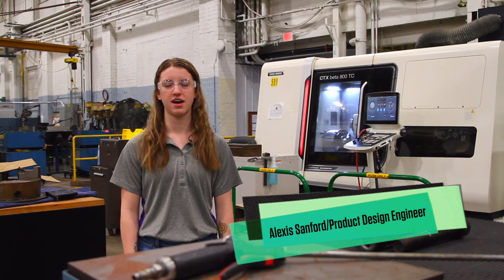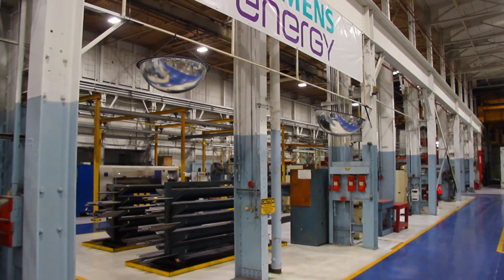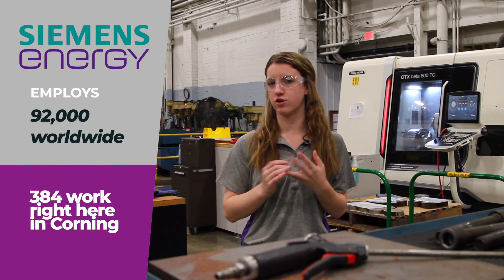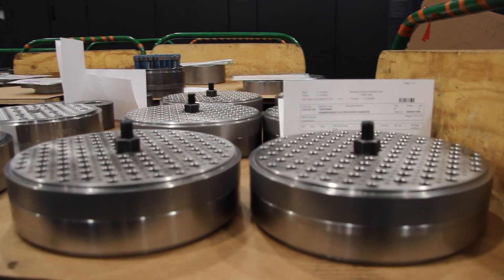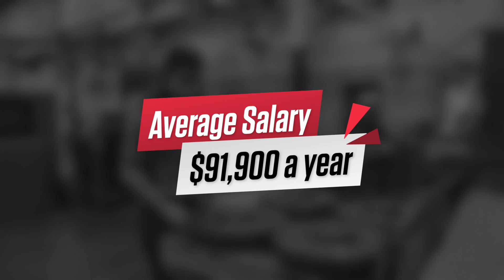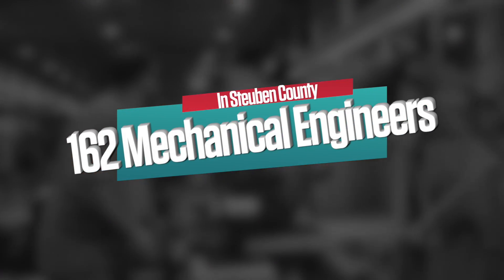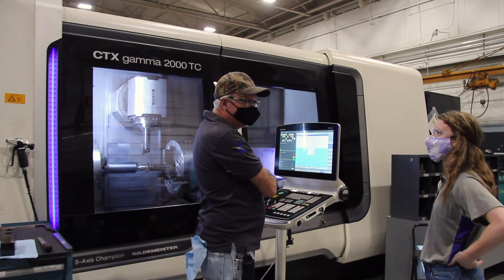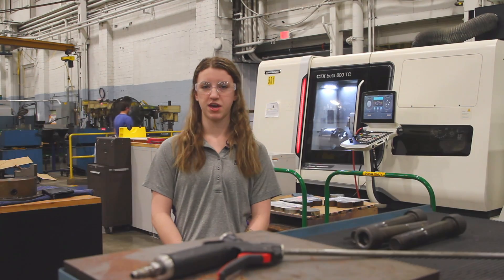Manufacturing Career Video - Mechanical Engineering at Siemens Energy